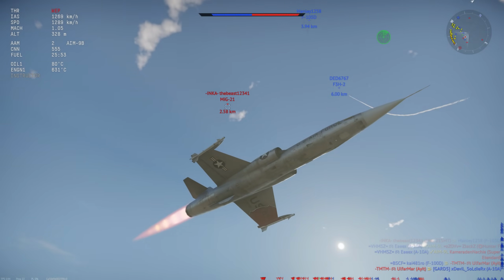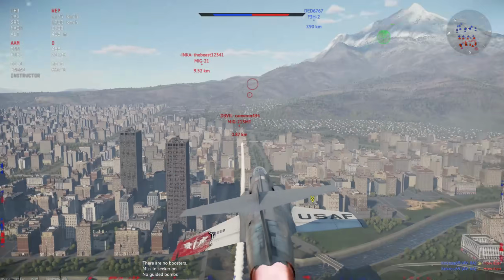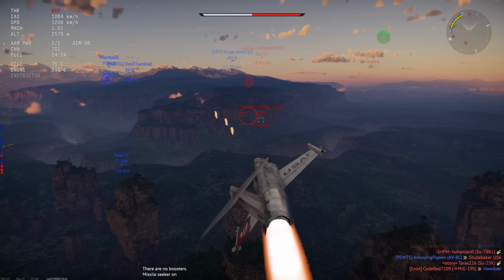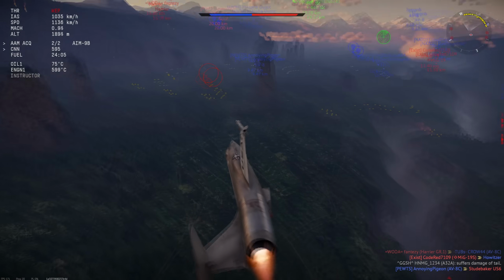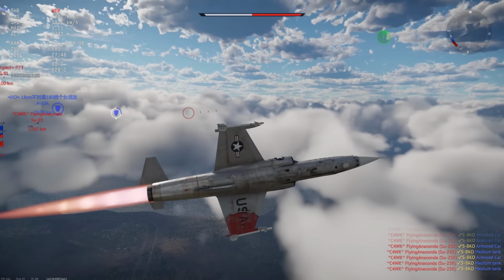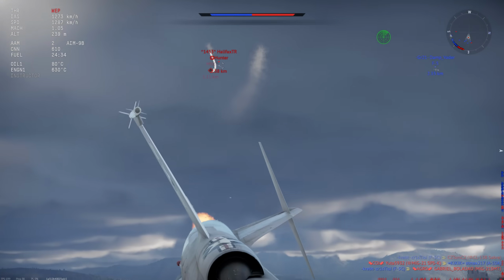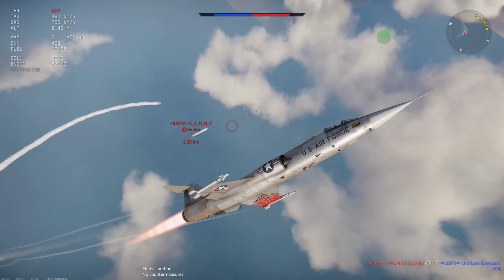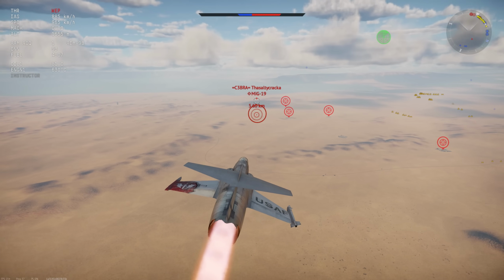The F-104A Is Straight Up Illegal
The F-104A Goes 400kph faster than most of it's adversaries and is near untouchable in the right hands. (and even the wrong ones to a degree)
Fuel: 20 Minutes
Ammo: Ground Targets
Load out: 4x AIM-9J Sidewinders + flares
Convergence: 600 meters
Vertical Targeting: No
Crew: maxed (lvl 75) + expert